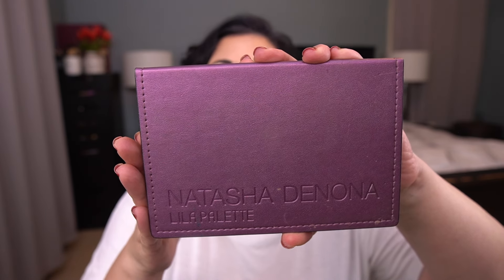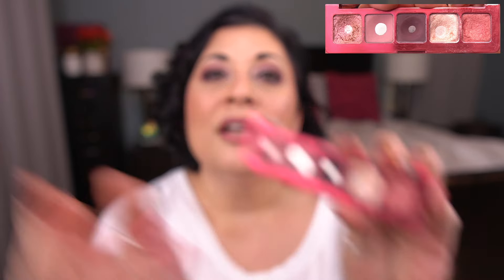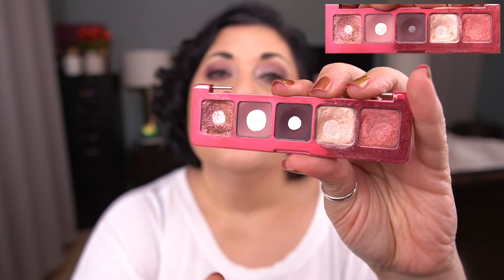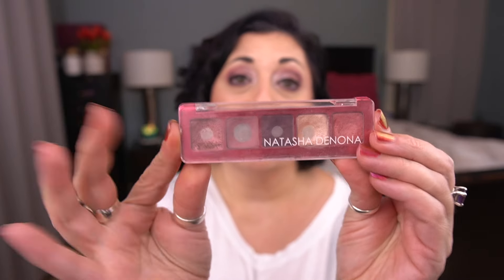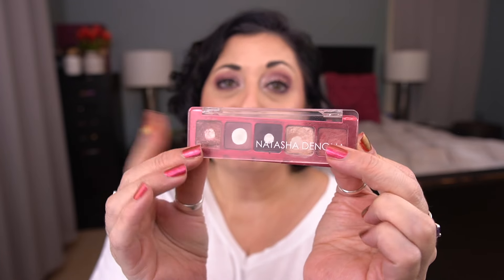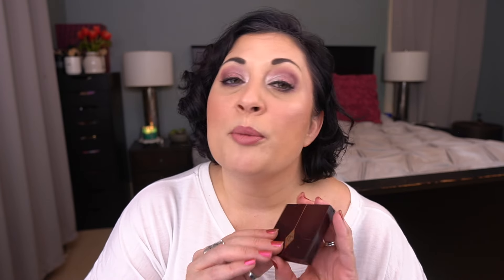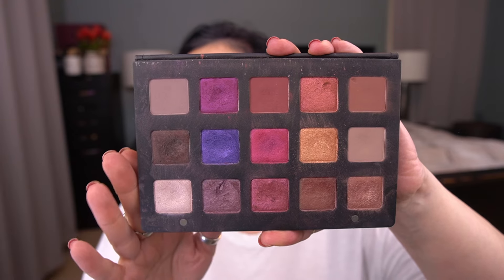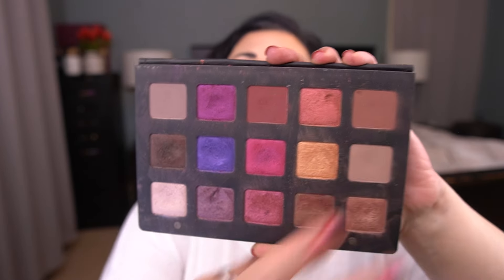Pan That Palette 2024! | Kid Sized | Better Together | Baby | Pantastic Ladies Collab | Update #5!!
Hey everyone!  Here's my update for my 2024 Pan That Palette!  I am participating in the Pantastic Ladies theme of Kid Sized, which was created by Jacki Lootens; the Better Together project created by Paula @abeautygurumademedoit; and I'm also working on two Baby PTP!! More details below!